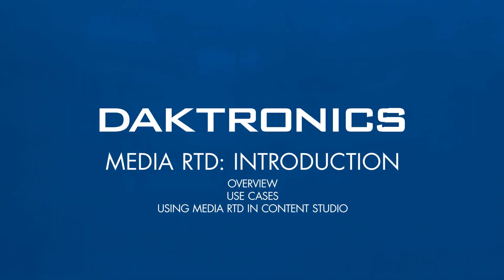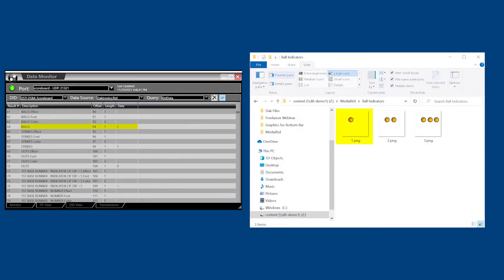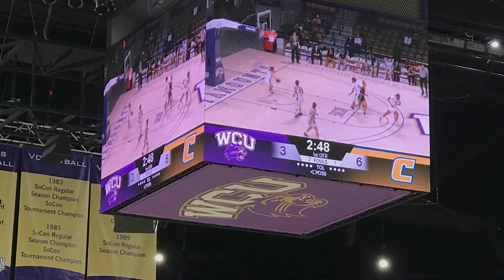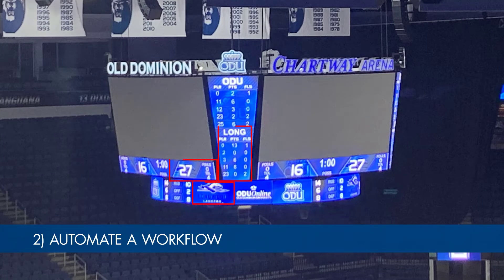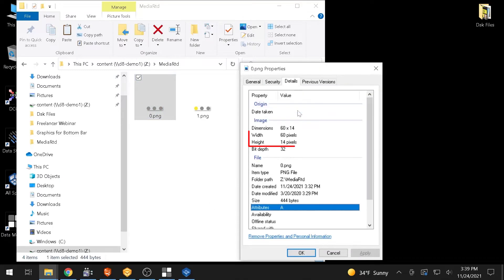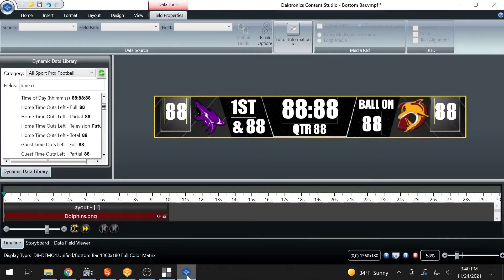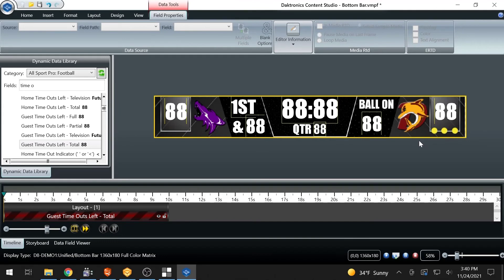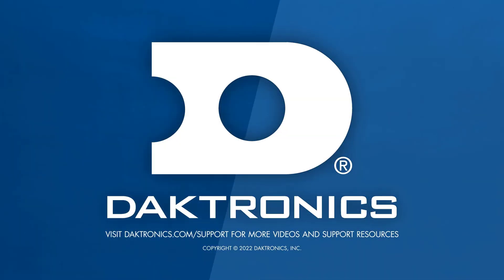MediaRTD: Introduction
This tutorial introduces the concept of MediaRTD used in Show Control and demonstrates the process of using it to illisturate the number of time outs left.